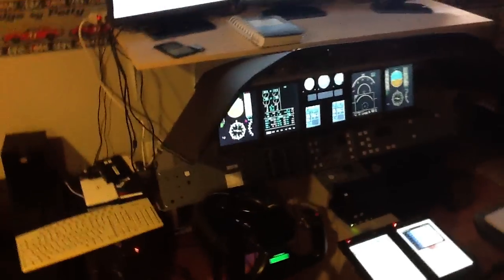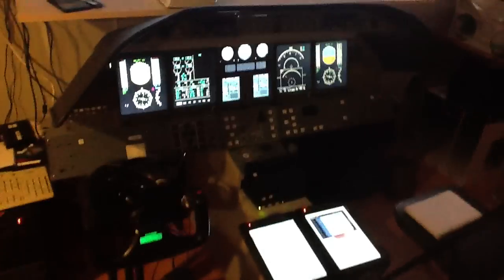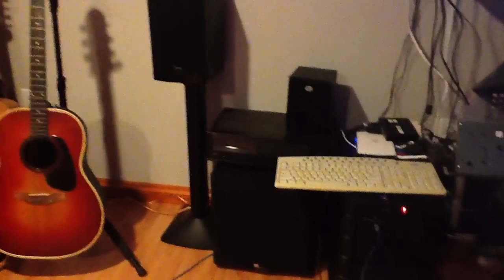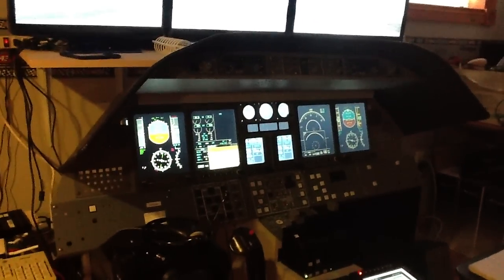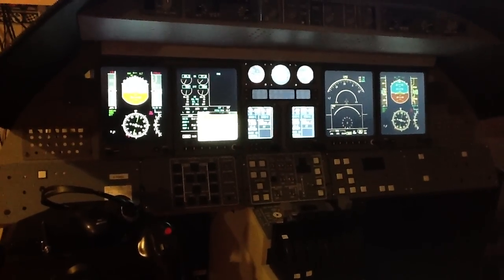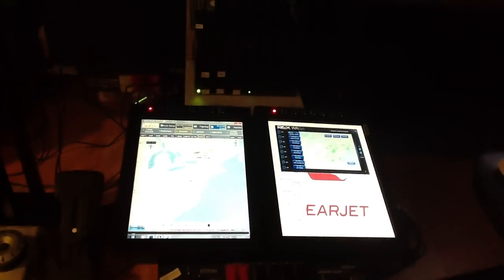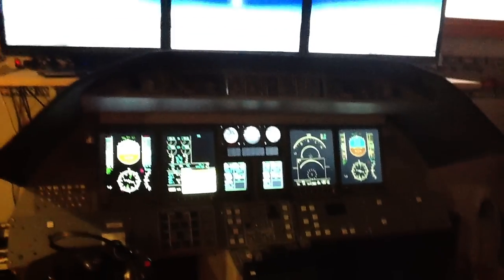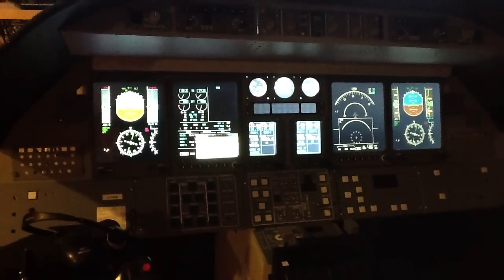Learjet 45 Home Cockpit Build Update Aug 8 2012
TripleHead2Go up and running.  Some new changes and a whole new SIM essentially.